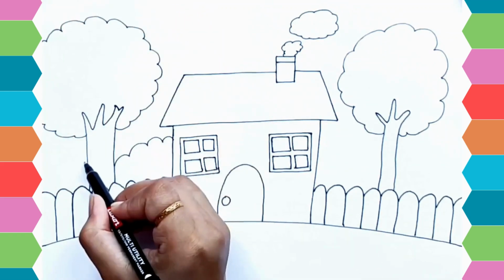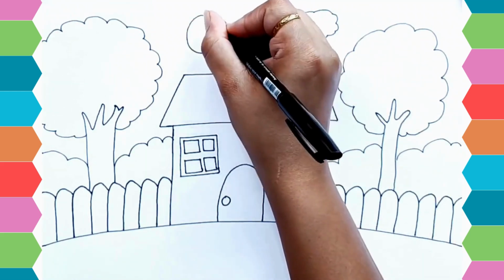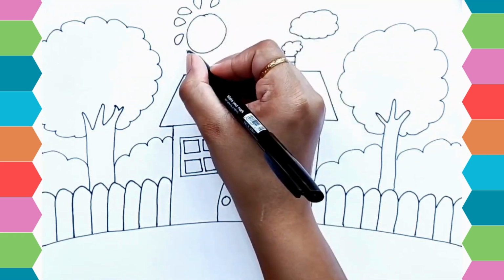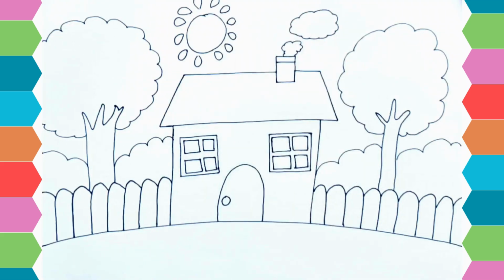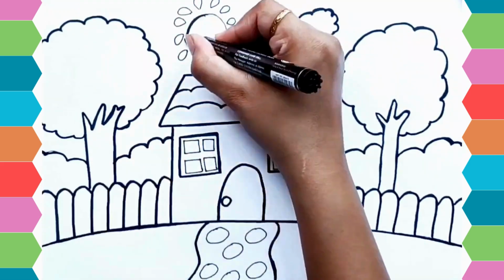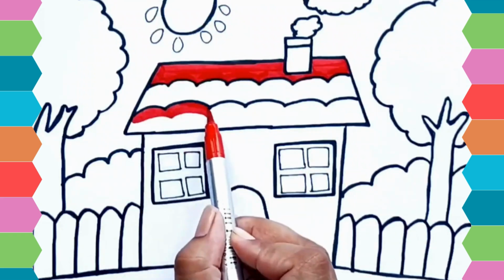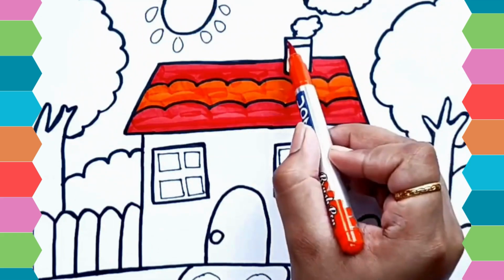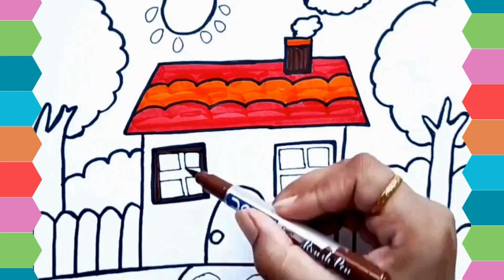Easy Landscape Drawing and Coloring for Kids | Step by Step Art Tutorial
🎨 Let’s Learn Easy Landscape Drawing and Coloring for Kids together!
This easy, step-by-step tutorial is perfect for kids, beginners, and anyone who loves nature, bright colors, and peaceful scenery.

🌄 Watch as we bring a lovely scene to life — with mountains, trees, sunshine, and a cozy house — using crayons, markers, or colored pencils!

✅ Great for learning art basics
✅ Develop creativity and imagination
✅ Fun, relaxing, and educational for all ages

🖍️ Follow along and let's make this landscape a masterpiece!